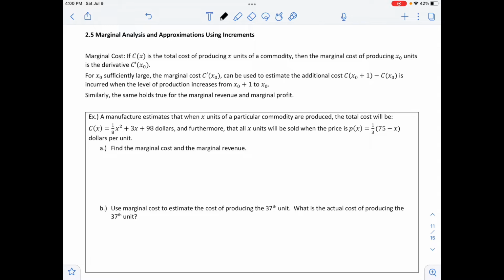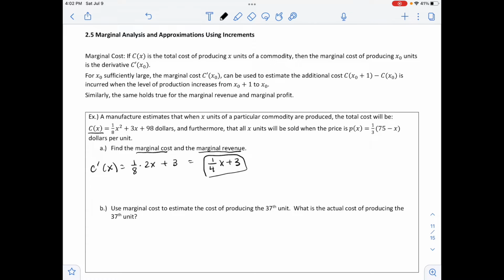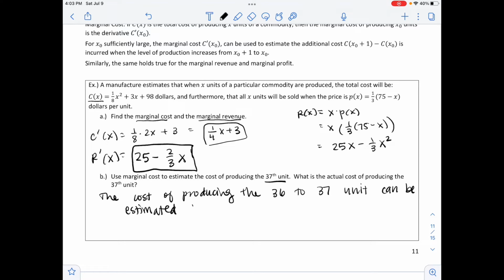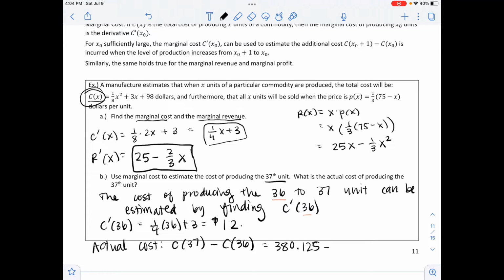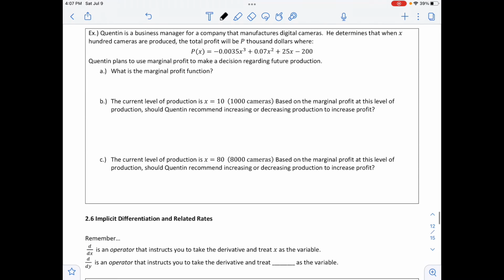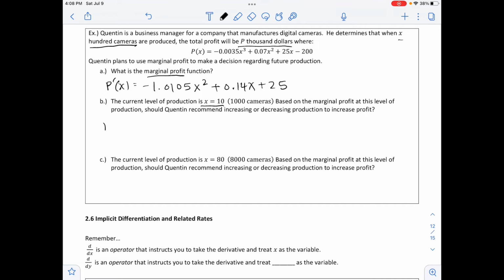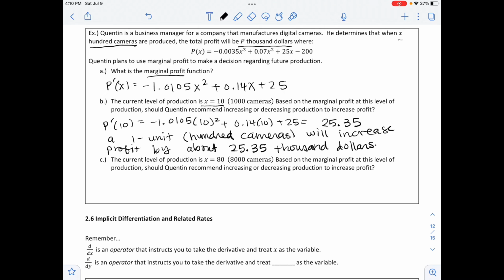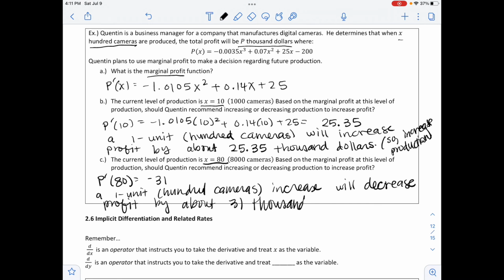M140 2_5